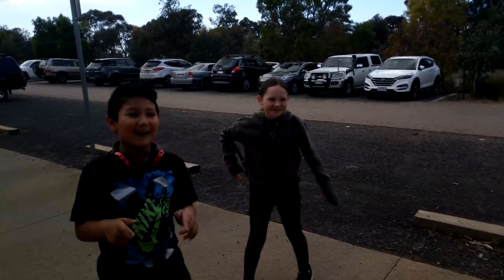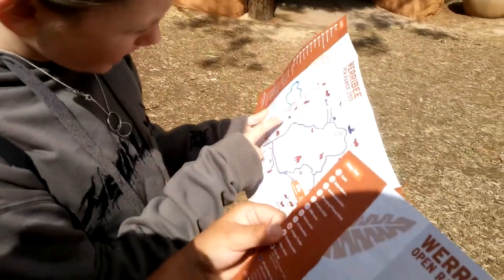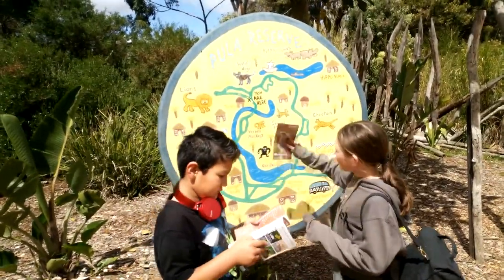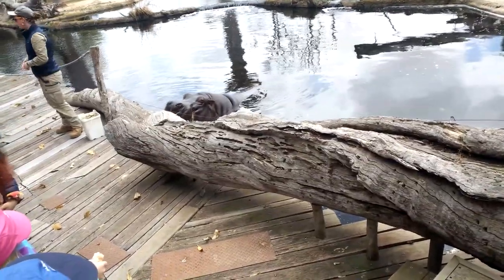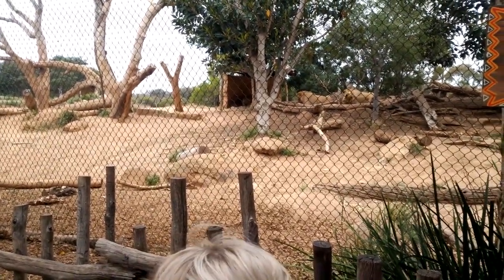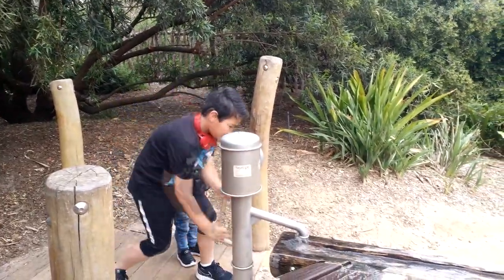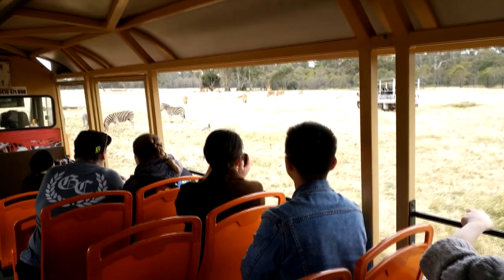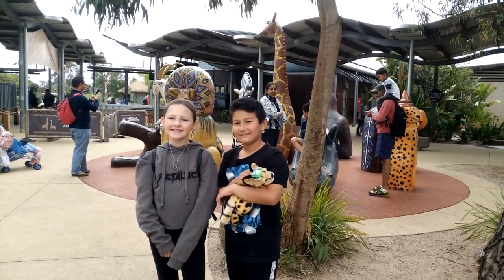Day Out with Ariah Werribee Open Range Zoo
About this video:
In this video Ariah and I went to the Werribee Open Range Zoo It was an awesome adventure, we saw loads of different animals, we went on a safari bus, and we learnt many things about some of the cool animals at the zoo. Please help the endangered Rhinos by checking out the Uganda Rhino Fund Lastly check out Ariah's Channel Hope you enjoyed watching this video! We enjoyed making it!

QUESTION — Have a question about this video, or anything else? Post in comments section of this video!

Camera — Go Pro Session 5

Camera Phone — Huawai P20 Pro

This VIDEO was EDITED with Sony Vegas on a PC.